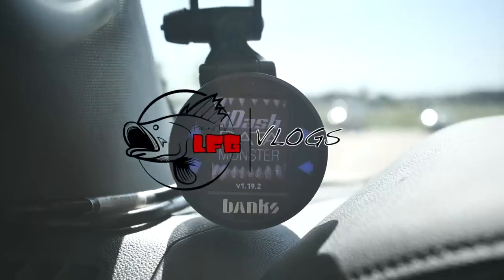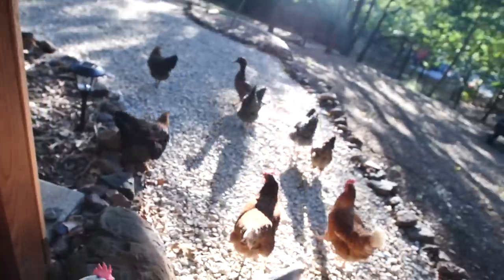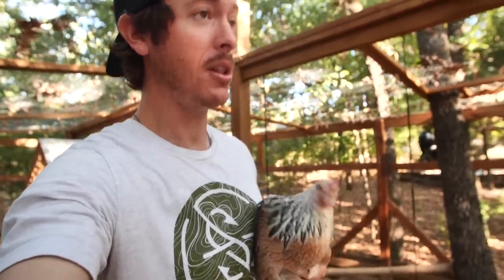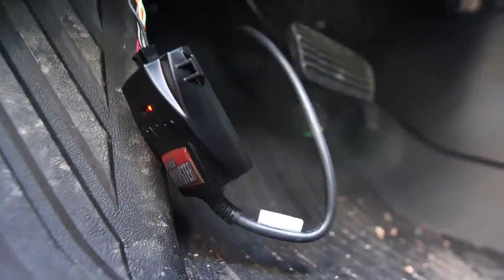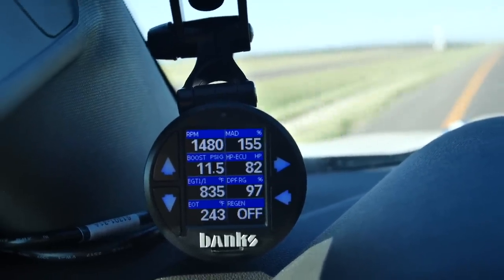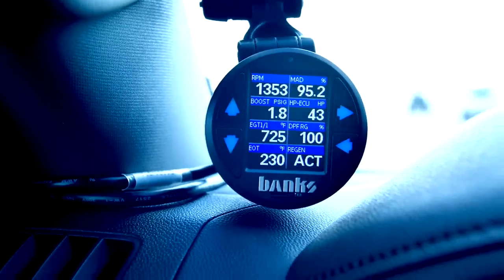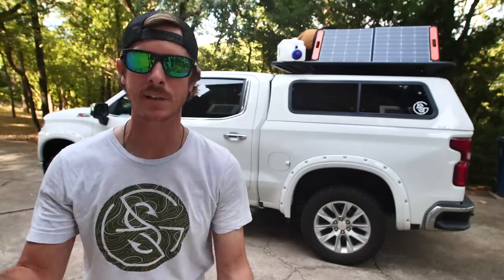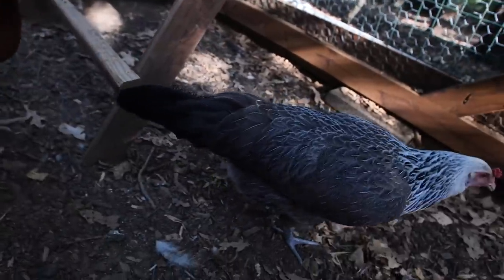NEW Adventure Diesel Truck Accessories (Including Banks Power for 3.0 Duramax)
Today's vlog I walk through some new truck camping accessories I have added to my 2020 Chevy Duramax Diesel including a Banks pedal monster module and Rhino Rack Pioneer System.